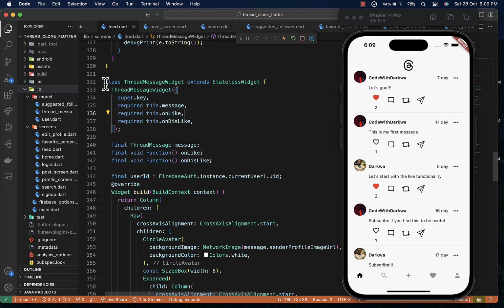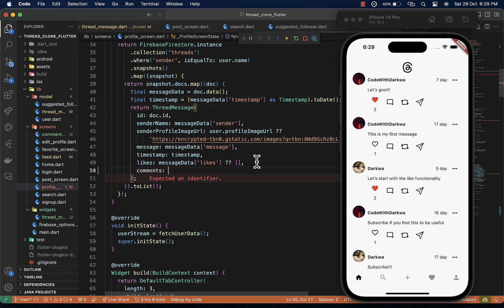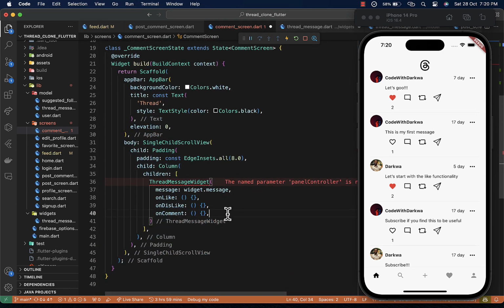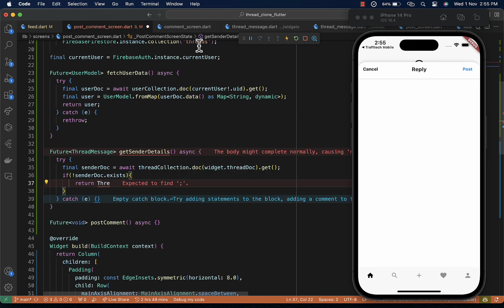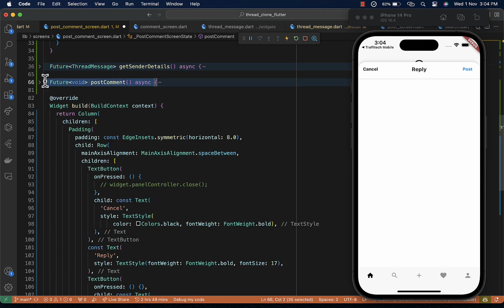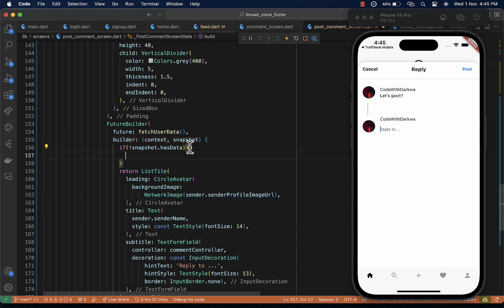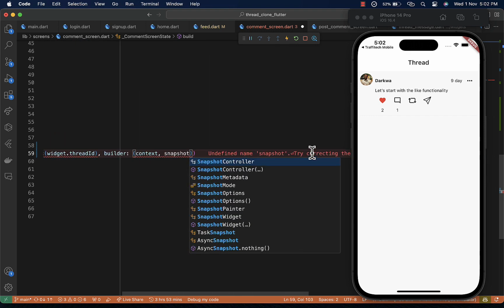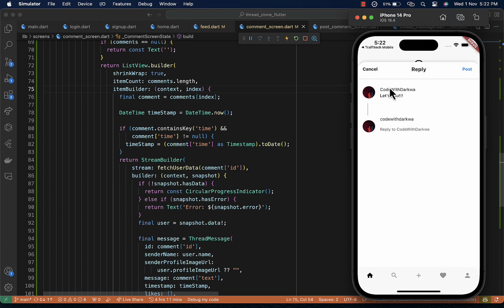Building a Thread App Clone in Flutter - Part 8: Making Comments on Thread Posts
Welcome to the eighth part of our thread clone tutorial! In this video, we'll learn how to implement the ability for users to make comments on thread posts.

If you haven't watched the previous seven parts of the tutorial, where we designed the login, signup, and feed screens, authenticated the user with Firebase, created a model, search, and thread post screen, implemented profile and activity screen, implemented the functionality to post a thread message using Firebase, and implemented like and unlike functionality, I've linked them below in the description. Check them out first!